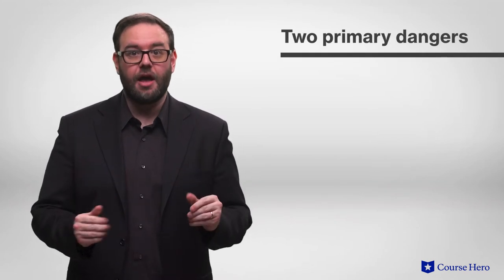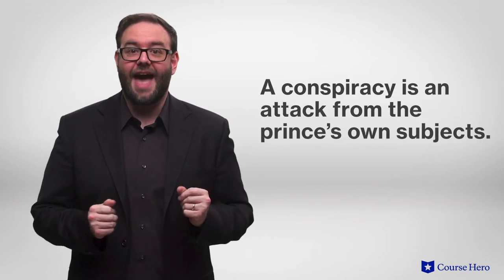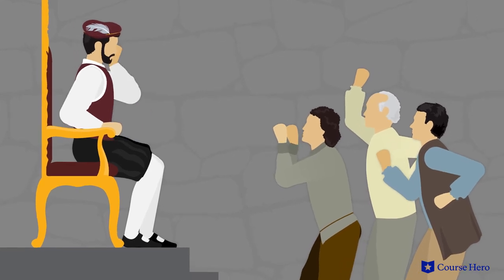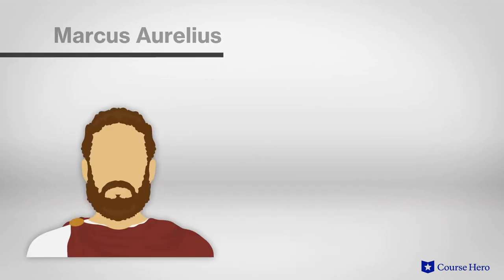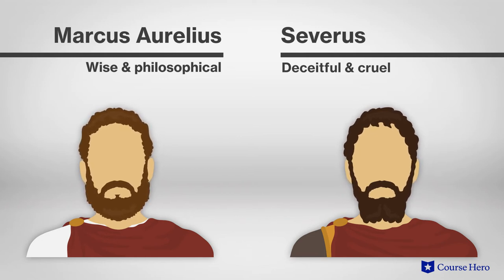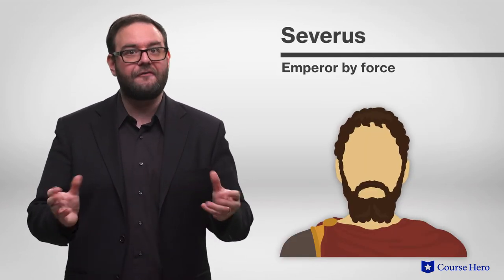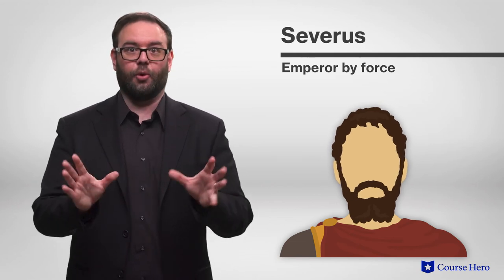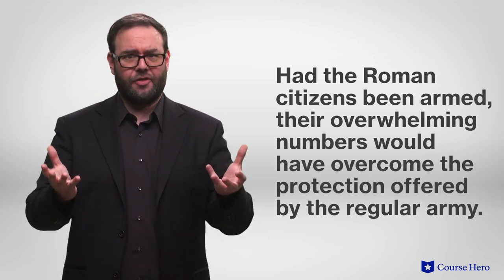The Prince by Niccolò Machiavelli | Chapter 19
Summarize videos instantly with our Course Assistant plugin, and enjoy AI-generated quizzes Niccolò Machiavelli's The Prince explained with chapter summaries in just a few minutes!

Course Hero Literature Instructor Russell Jaffe provides an in-depth summary and analysis of Chapter 19 of Niccolò Machiavelli's philosophical text The Prince.

Download the free study guide and infographic for The Prince

Niccolò Machiavelli's treatise The Prince is among the world's most celebrated and controversial works on governance. Dedicated by the Italian philosopher and diplomat to a member of Florence's ruling Medici family, The Prince is a treatise of practical advice to rulers on winning and keeping power.

Machiavelli discusses both hereditary and conquered kingdoms, notably condoning the use of brutal force in combination with strategic political alliances to ensure the stability of newly acquired territory.

Proposing a series of analyses on how to best rule a kingdom, the volume draws on the guile of the kings and princes of history.

The work is noted for its amoral character: manipulation and deception in the best interest of the state and its ruler are shown as perfectly acceptable. Such "necessary evils" define his ruthless brand of pragmatism.

Yet, Machiavelli is not insensible to fairness and moderation. He advocates a balance between the interests of the ruler and the ruled.

Though this balance may seem unacceptable to modern audiences, he draws ample support from the lessons of past rulers and makes a compelling case for the efficacy of his cutthroat political philosophy.

Florentine Secretary Niccolò Machiavelli's treatise The Prince was written in 1513. Imprisoned, tortured, and exiled, Machiavelli drafted The Prince, dedicating it to the Medicis, perhaps to get into their good graces. Advocating deceit to achieve goals, the more than five-century-old work continues to be central to the realist school of political thought.

The political treatise The Prince contains many powerful themes, including necessary evil, as Machiavelli argues that deeds considered immoral may be important to a political goal; practicality, as desired results must be achieved in the world as it is, rather than in one that is perfect; class, as how to carefully resolve conflicts between different sections of society is examined; and lessons of history, as similar past situations, Machiavelli argues, should inform current political strategies. Important symbols include the centaur, the lion, and the fox.